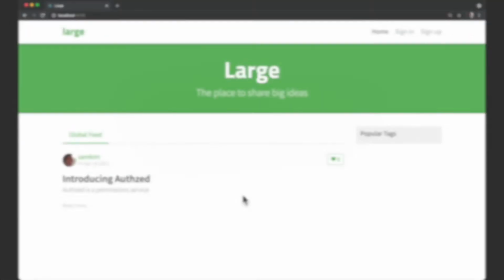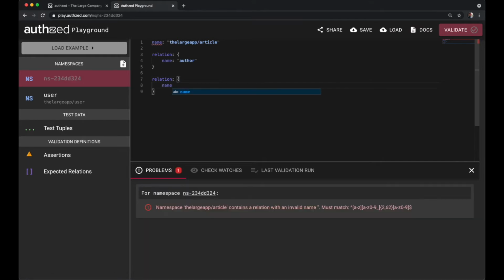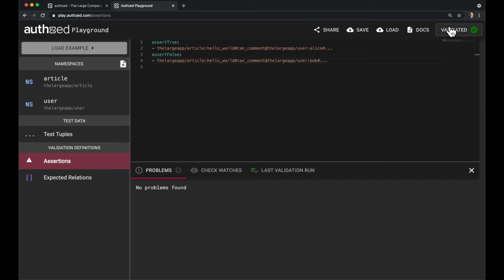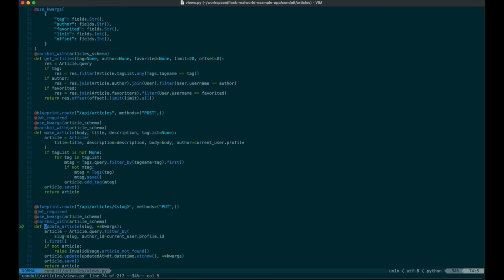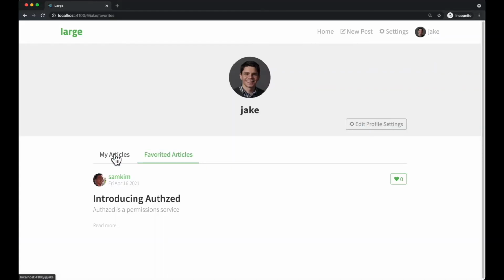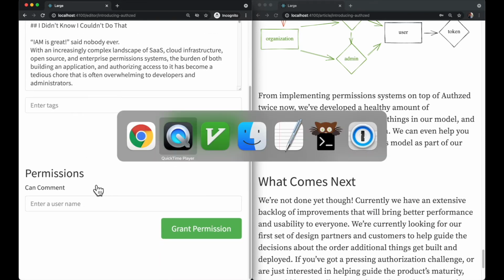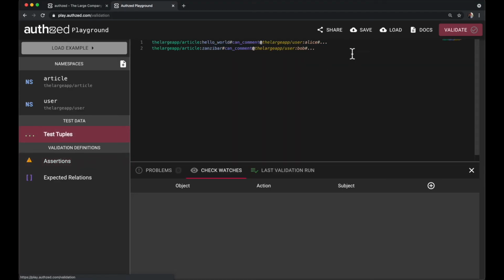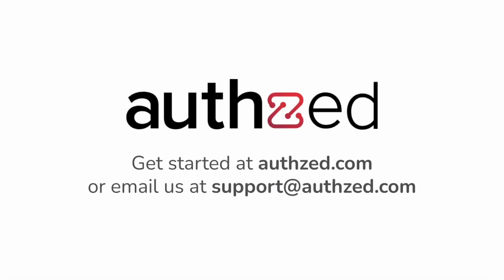Authzed: How to add permissions to your app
Learn how to setup a project in Authzed, design a permissions system, and integrate with an app.

Chapters:
0:00​ Intro
0:37​ Set up a project in Authzed
1:18 Design a permission model
2:02 Test the model
3:46 Integrate with a web app
4:40 Write a tuple
5:55 Add a check permission
8:48 Update a permission model

We added permissions to a fork of the RealWorld Conduit app. See their collection of implementations

Authzed: The platform to store, compute, and validate application permissions. Try it now